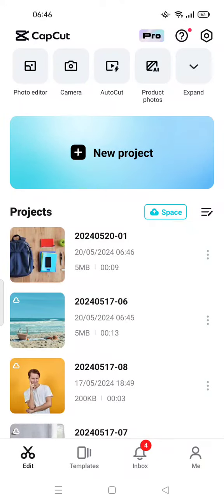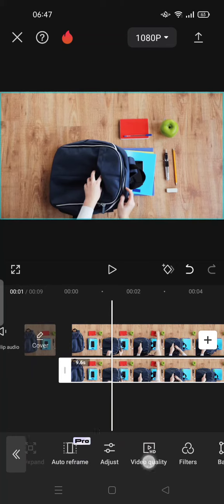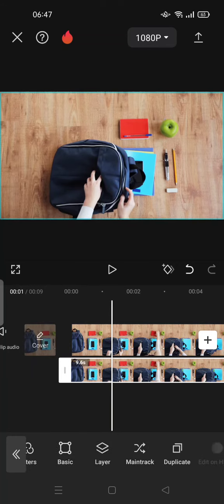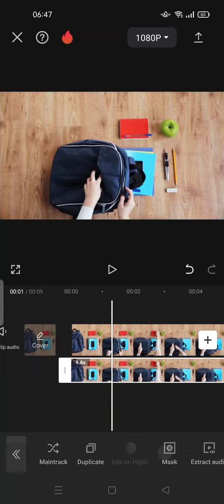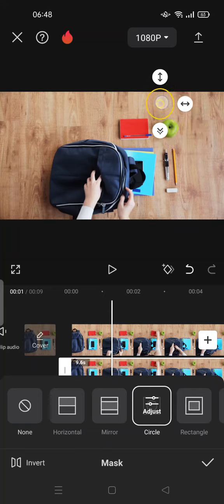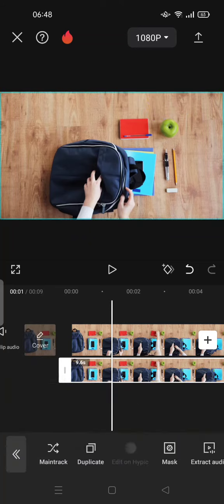👍 MASTERCLASS: How To Remove Objects From Video | CapCut Tutorial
How To Remove Objects From Video | CapCut Tutorial.